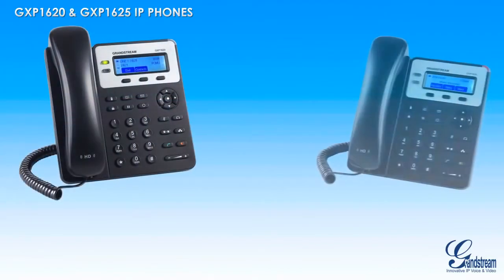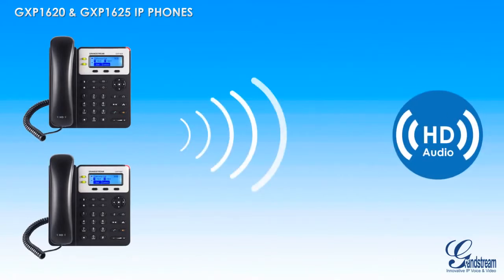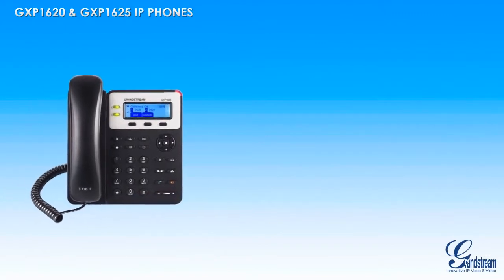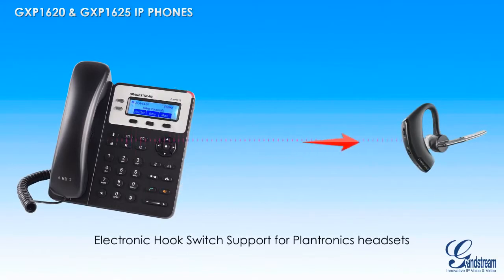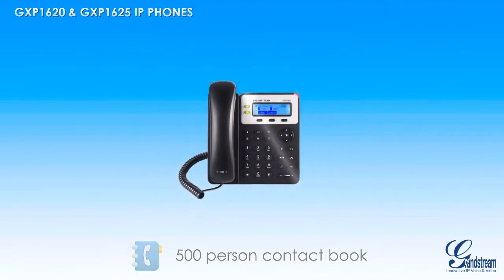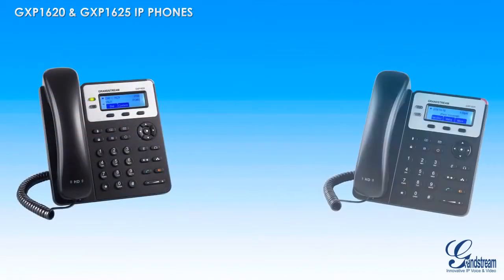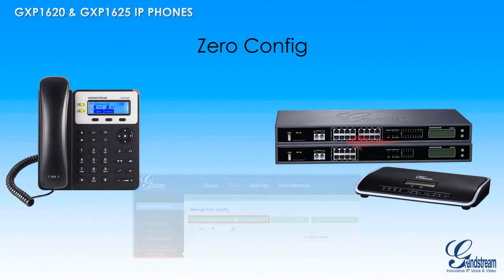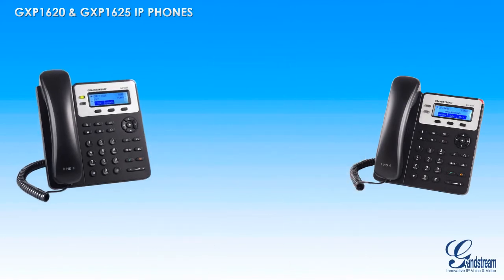GXP1620 and GXP1625 Small Business IP Phones from Grandstream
The GXP1620/1625 is Grandstream’s standard IP phone for small businesses. This Linux-based model features 2 lines, 3 XML programmable soft keys, HD audio and 3-way conferencing. A 132x48 LCD screen creates a clear display for easy viewing. Both the GXP1620 and GXP1625 include dual 10/100mb network ports and the GXP1625 includes integrated PoE. Additional features such as multi-language support, Electronic Hook Switch support for Plantronics headsets and call-waiting allow the GXP1620 and GXP1625 to be high quality, user-friendly and dependable IP phones.